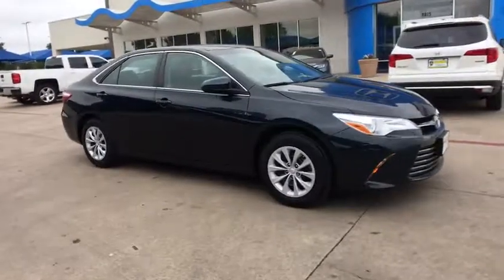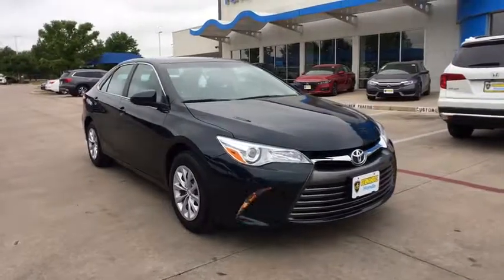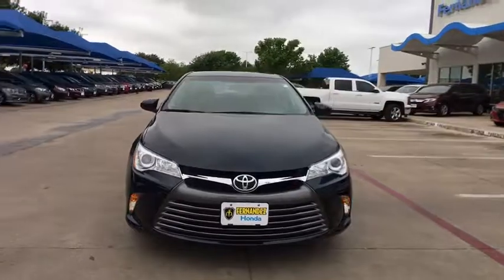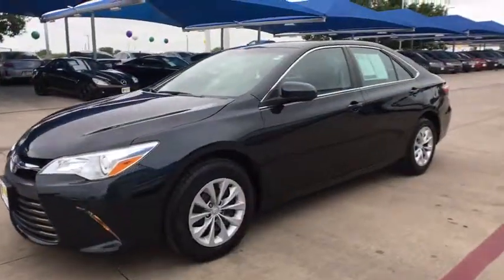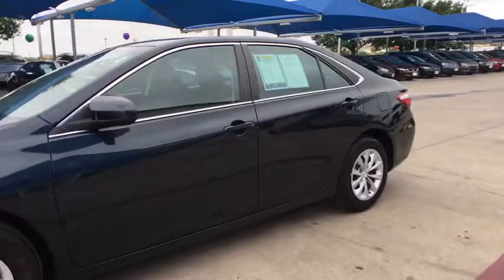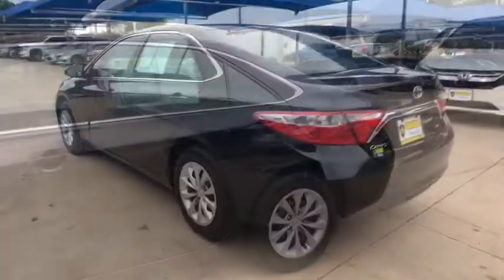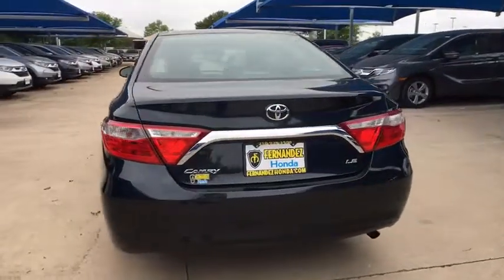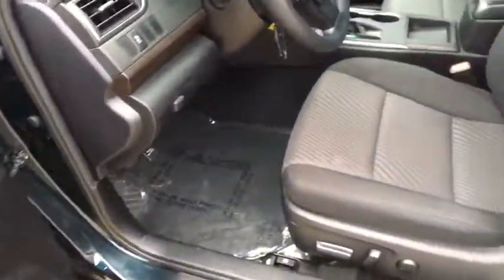2016 Toyota Camry Used, San Antonio, Laredo, Selma, Del Rio, San Marcos, TX 18805A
Fernandez Honda
8015 IH 35 South

ONLY 16K MILES!! LOW PRICE!! TOYOTA AT ITS BEST!! 2.5L I4 SMPI DOHC ENGINE HAS POWER AND GETS GREAT GAS MILEAGE!!  1-Owner, iPod/MP3 Ready, Bluetooth Hands Free, USB Connections, 4-Wheel Disc Brakes, ABS brakes, AM/FM radio, Brake assist, CD player, Electronic Stability Control, Exterior Parking Camera Rear, Four wheel independent suspension, Power driver seat, Radio: Entune Audio, Remote keyless entry, Speed control, Speed-sensing steering, Steering wheel mounted audio controls, Traction control. 35/25 Highway/City MPG Call us to schedule your VIP test drive appointment! We will have your vehicle parked out front and available for your test drive within 10 minutes of your arrival!